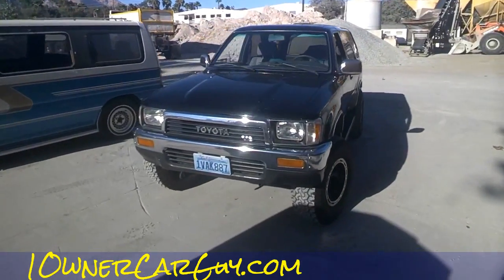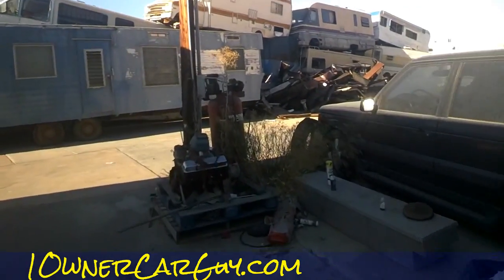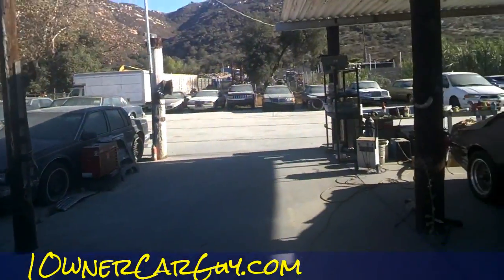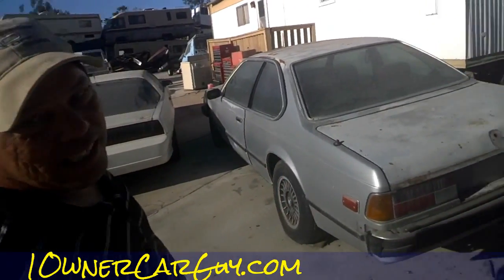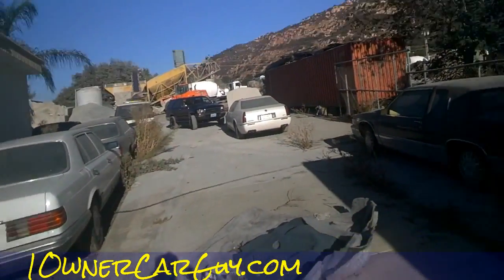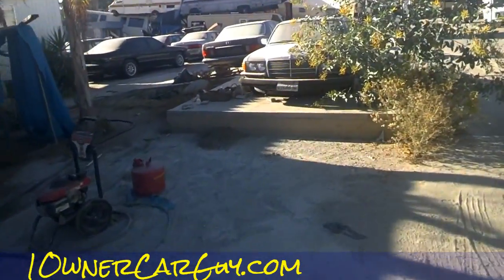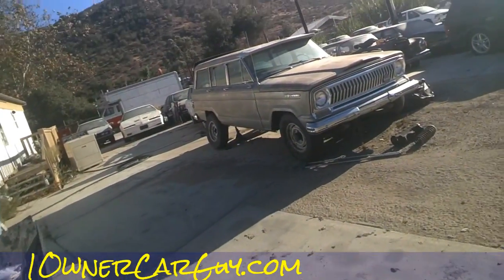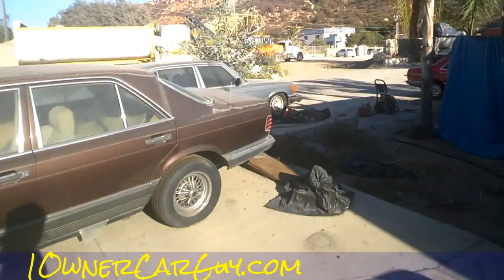2 Door 4 Runner Toyota Coupe & Random Car walkaround For Sale CHEAP!!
Call me up and lets make a deal before I send them to the scrap yard. Over 20 cars that I need to get rid of so I can make room for everything at 2 locations instead of 4.

Cheers

1 Owner Car Guy   (Nathan Wratislaw)

"2 Door 4 Runner" 4Runner "4 Runner Coupe" Toyota "2 Door Toyota 4 Runner" "Old Cars" "Toyota 4 Runner Coupe" Video Videos SUV "2 Door 4 Runner Video" Pictures "1 Owner Car Guy" "Classic SUV" "Rare SUV"